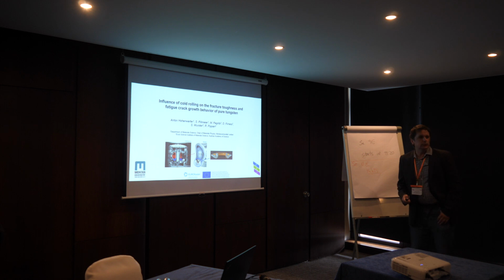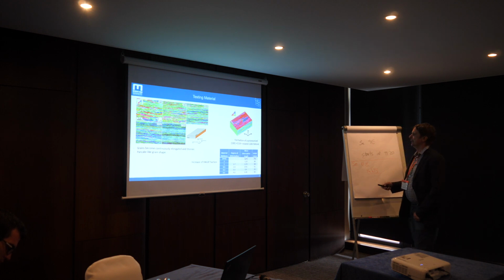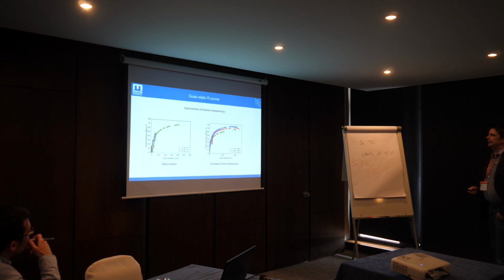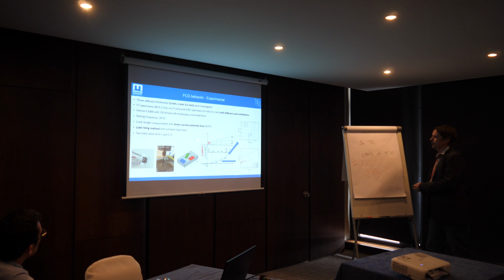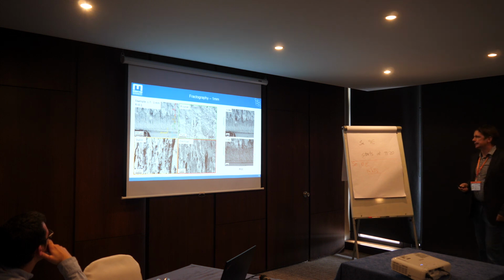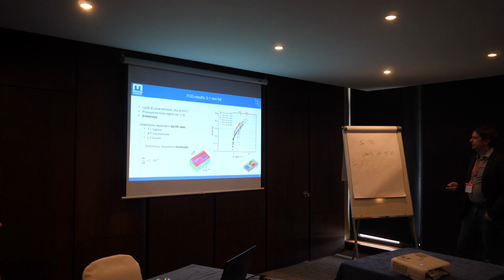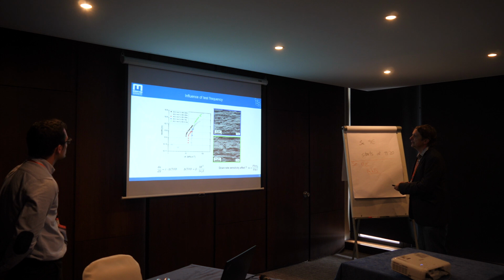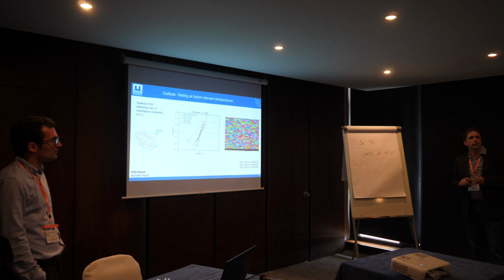Influence of cold rolling on the fracture toughness and fatigue crack growth behavior of pure ...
Anton Hohenwarter, Simon Pillmeier, Daniel Firneis, S. Wurster, R. Pippan